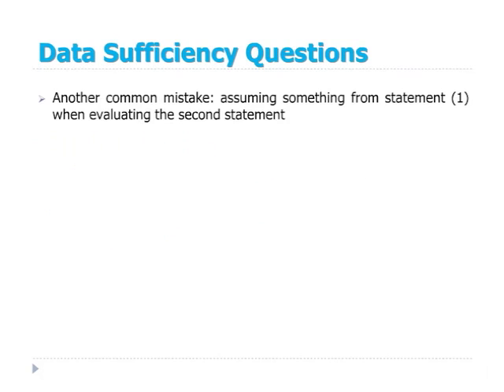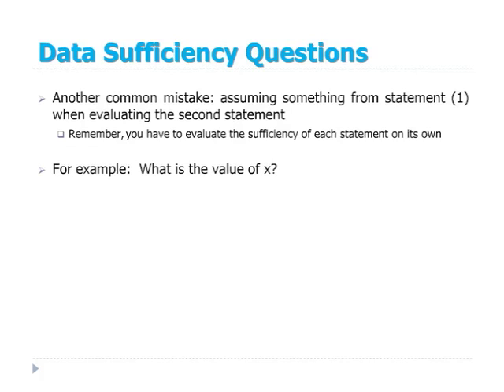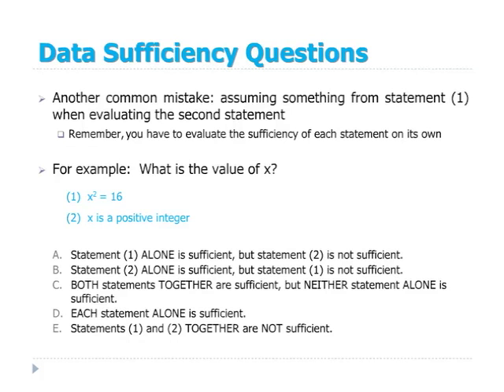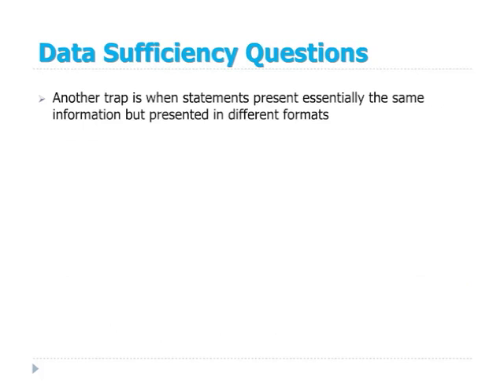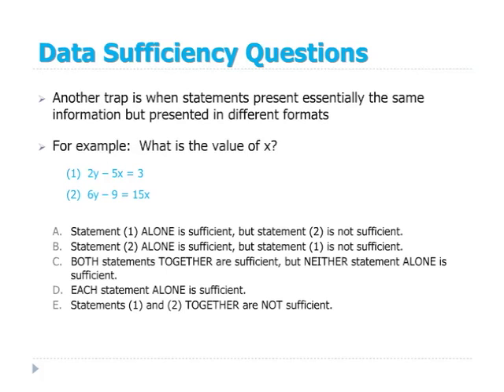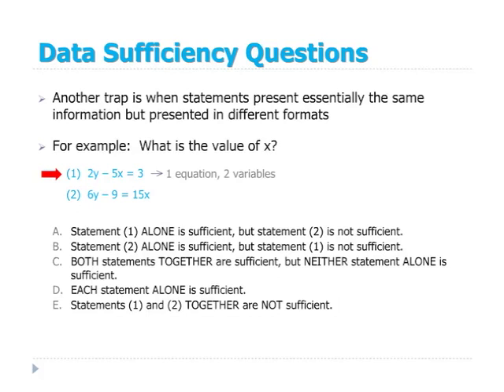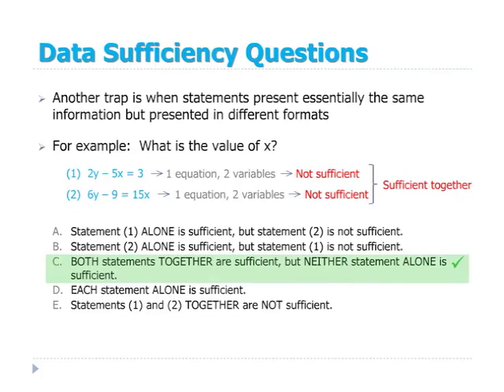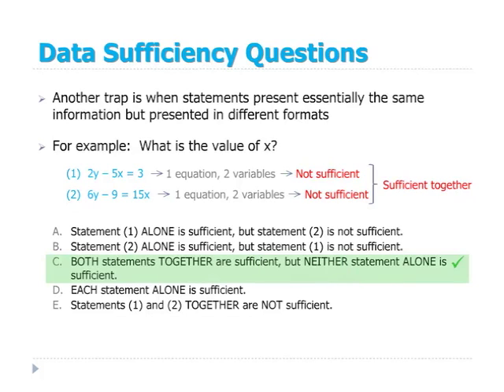Typical Traps in GMAT Data Sufficiency Questions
The second part of description of typical mistakes and traps in DS questions. Familiarize yourself with examples of common mistakes and traps. Specialists of GoGMAT provide useful pieces of advice concerning correct approach to such traps.